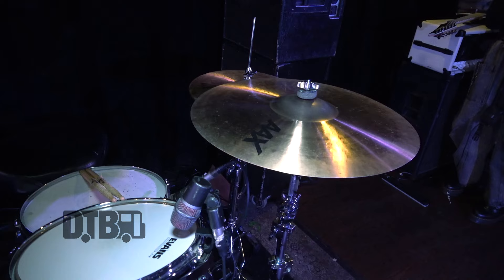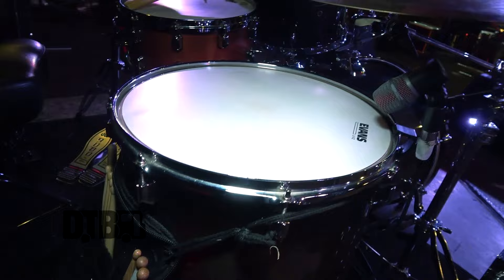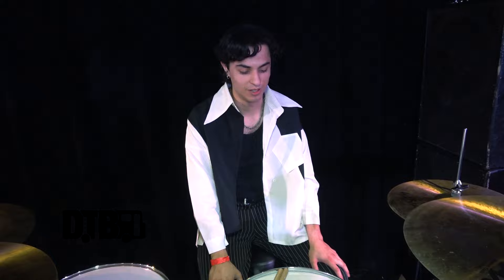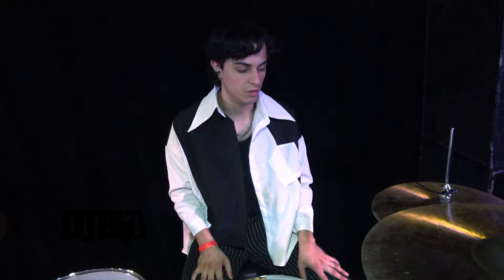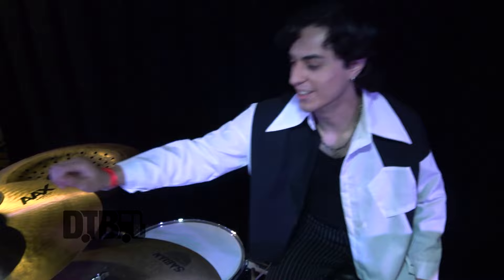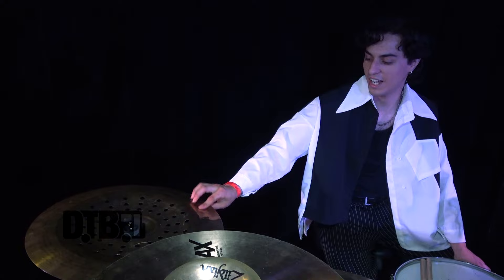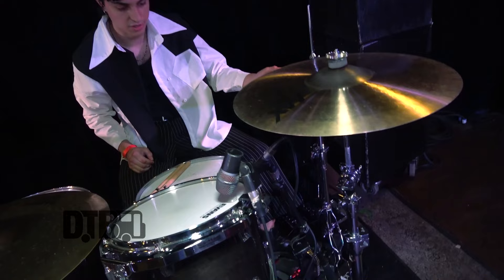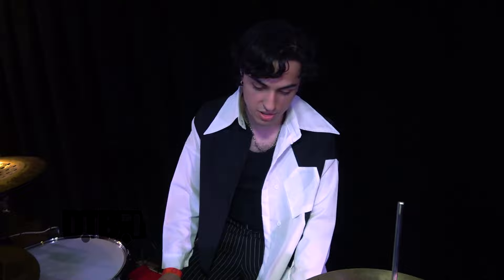Omerta's Dani - GEAR MASTERS Ep. 469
On this episode of DTB’s “Gear Masters”, Dani, drummer of the nu-metalcore band, Omerta, shows off the gear that he uses onstage, while on tour with Moodring and Gates to Hell. Omerta is currently supporting their newest single, Antiamorous (feat. JOHNNASCUS).

Video summary:
00:00 Introduction
00:34 Drumkit
02:32 Cymbals
04:49 Hardware
05:33 Drumsticks
06:01 Throne